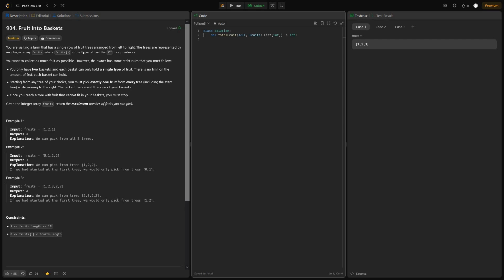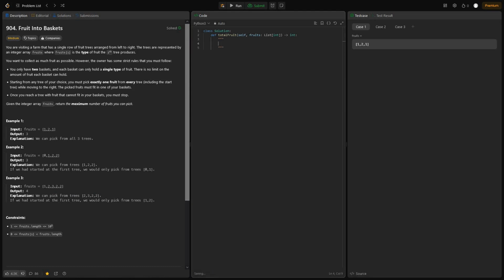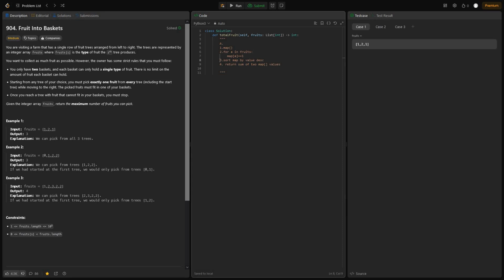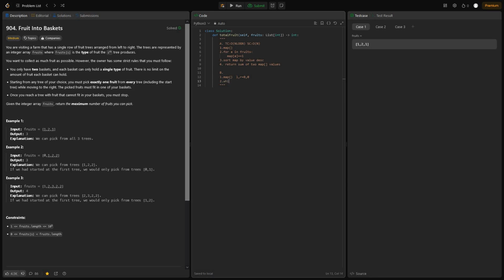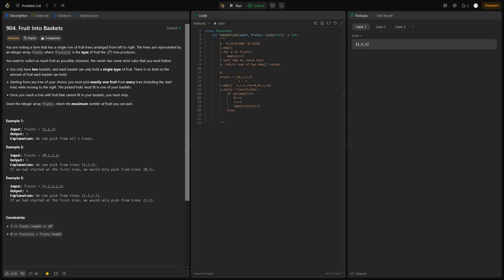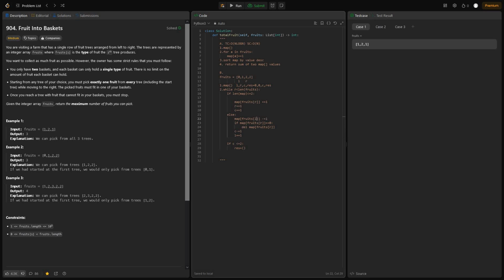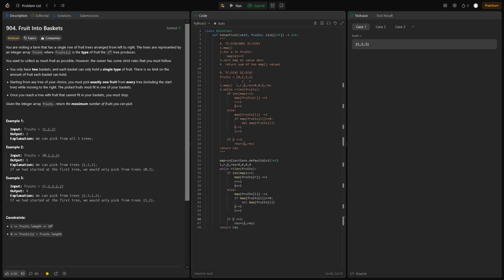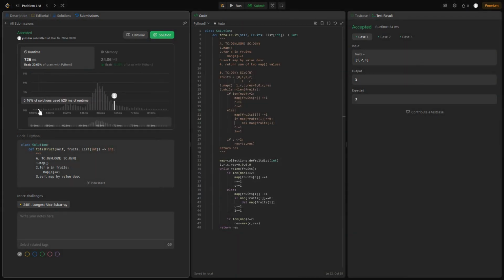904 Fruit Into Baskets python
904  Fruit Into Baskets python